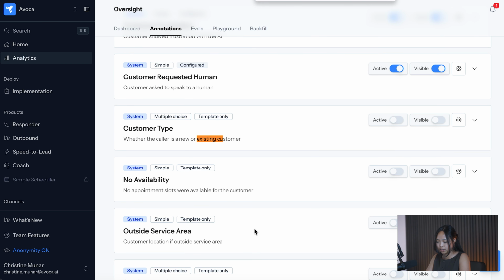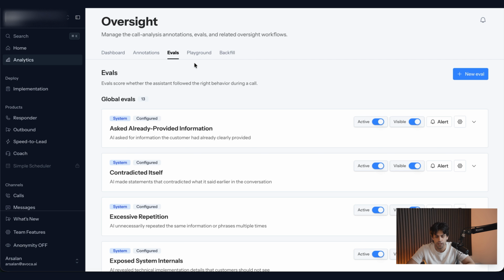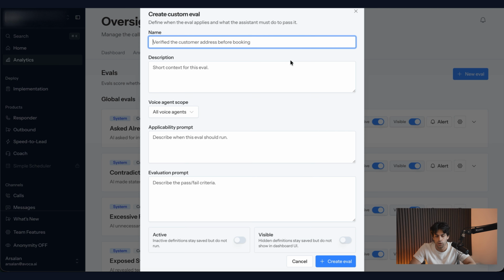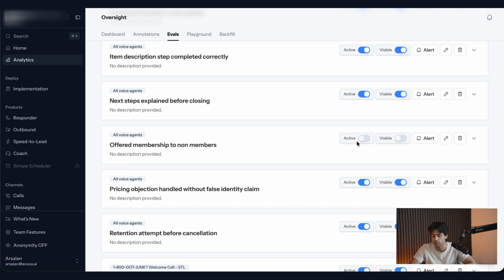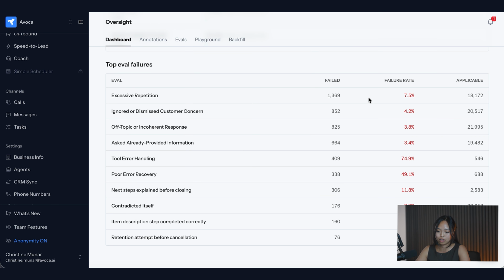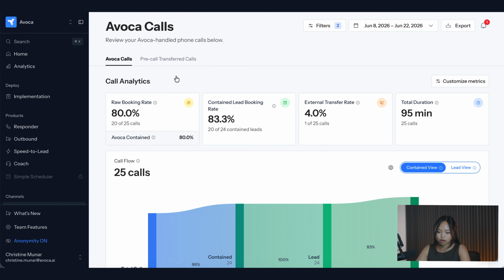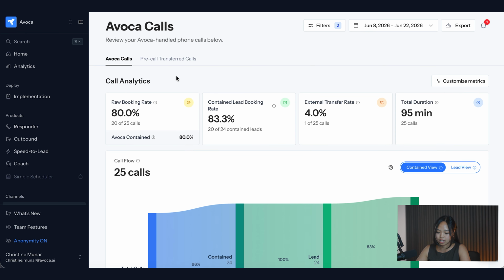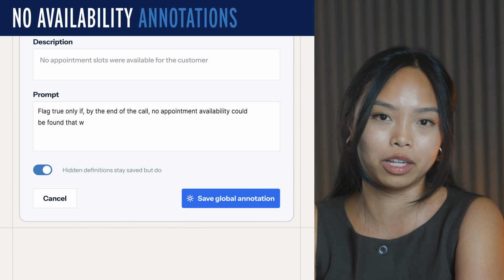Automated call review at scale with Avoca Oversight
Manually reviewing calls doesn't scale. Avoca's Oversight feature lets you define what matters, then automatically tags and grades every call so you catch problems before they compound.